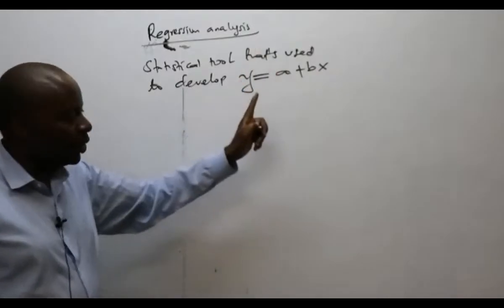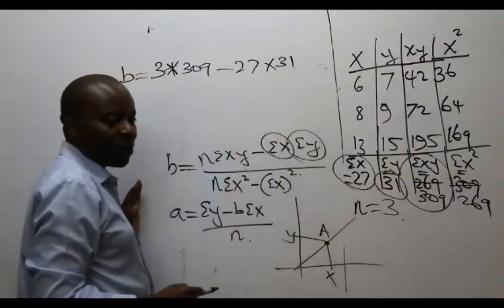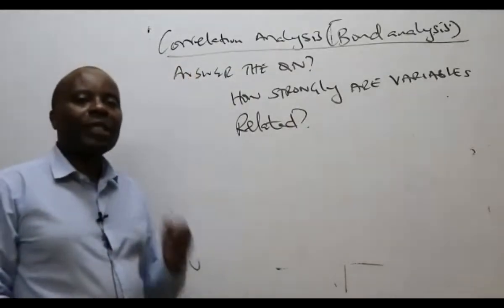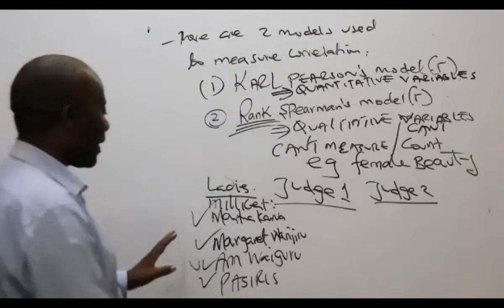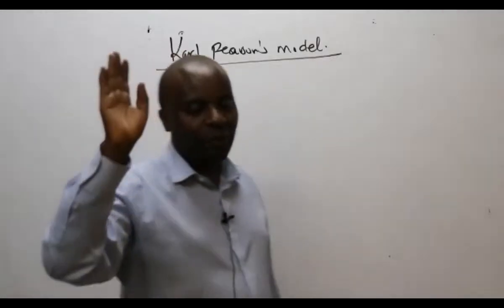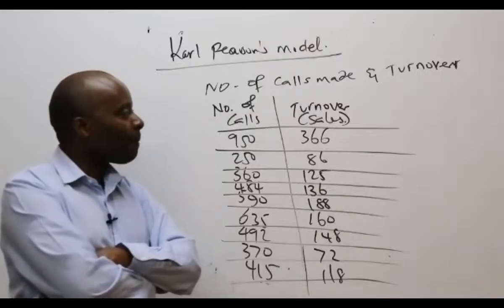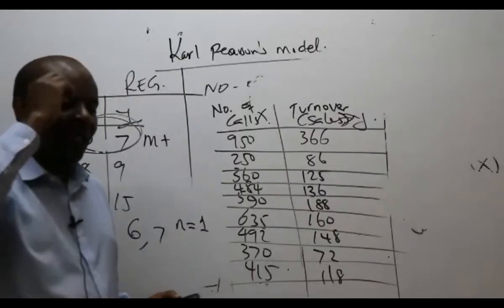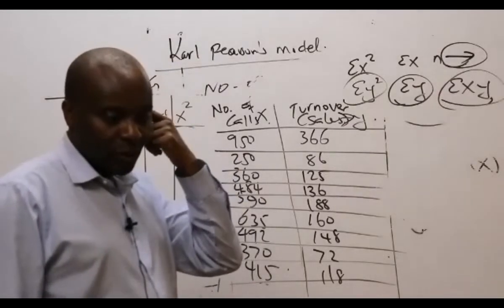Quantitative Analysis-regression Analysis-CPA KENYA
Join us today and start your success journey with:
𝑺𝒕𝒖𝒅𝒚 𝑶𝒏𝒍𝒊𝒏𝒆 |  𝑷𝒉𝒚𝒔𝒊𝒄𝒂𝒍 𝑪𝒍𝒂𝒔𝒔𝒆𝒔 | 𝑺𝒕𝒖𝒅𝒚 & 𝑹𝒆𝒗𝒊𝒔𝒊𝒐𝒏 𝑩𝒐𝒐𝒌𝒔 𝑷𝒓𝒐𝒗𝒊𝒅𝒆𝒅
  RCM Online College — Where Champions Are Made!